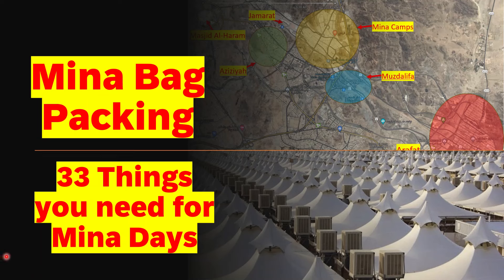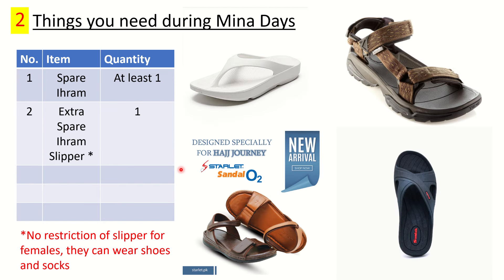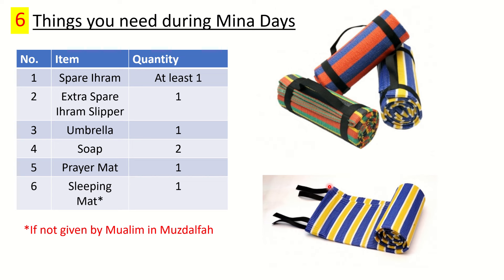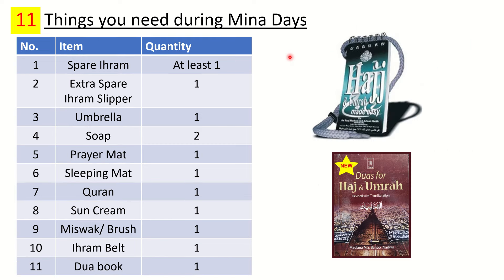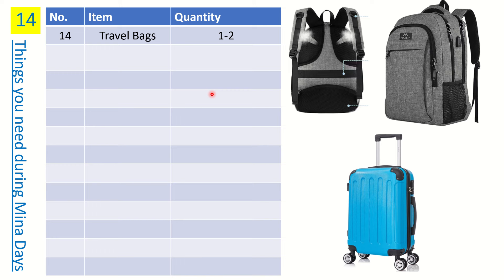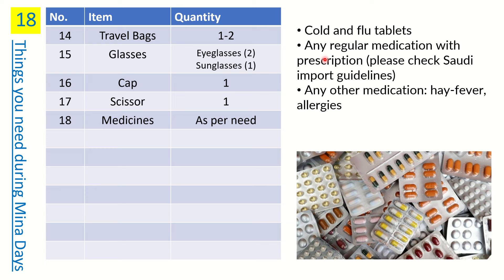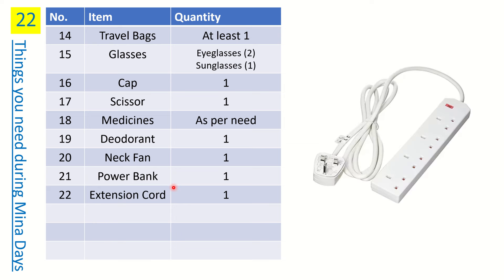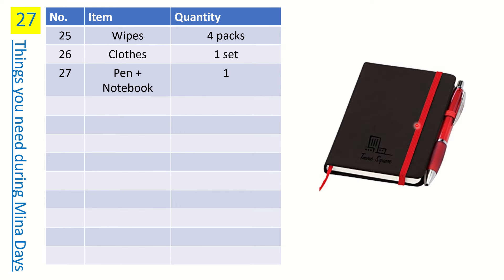What to pack for Mina | Stuff you need for 5/6 days in Mina, Arafat and Muzdalifah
During Hajj, what you should take with you to Mina to use in Mina, Arafat and Muzdalifah.

Difference in Mina camp categories: A, B, C, D

 • Difference in Hajj - Mina Camp catego...  .

Difference between Mina camp: Al Kabsh vs Al Muaisim Comparison Details
(European/American/Australian Camp)

 • Al Kabsh vs Al Muaisim Comparison Det...

 Nusuk vs Hajj Travel Group, which one for me?

 • Nusuk vs Travel Agent for Hajj Umrah  .

Understanding Hajj Packages on Nusuk and Private Hajj group:

 • Understanding Hajj Packages | Explain...  .

How to register on Nusuk and select and buy Hajj Package (step by step guide):

 • Nusuk Hajj Registration Process | How...  .

Hajj days explained step by step (what to do on each day):

 • Hajj Days and Hajj process explained ...